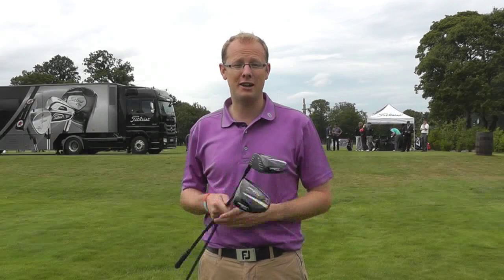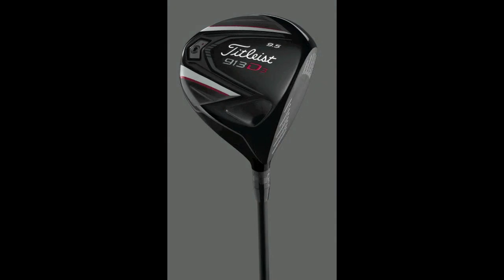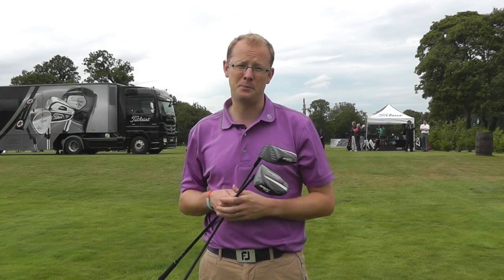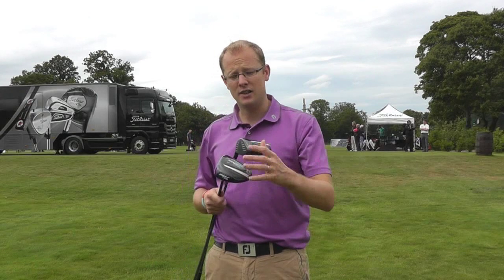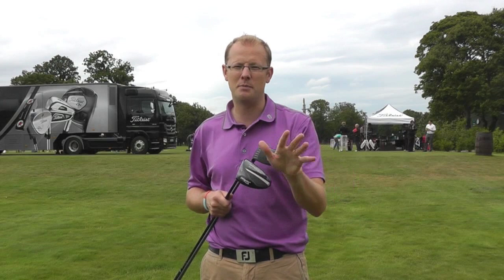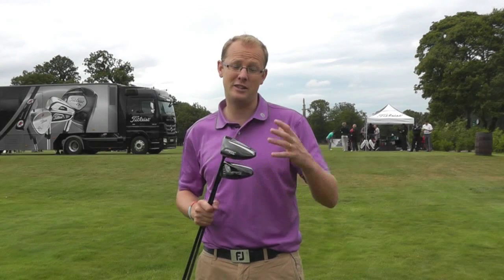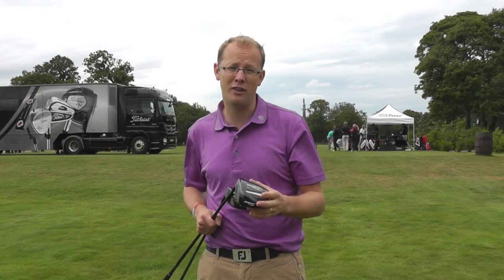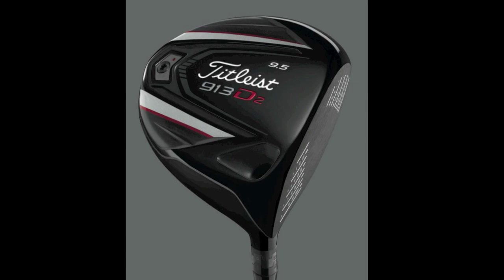Titleist 913 D2 & D3 drivers review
Titleist 913 D2 & D3 drivers reviewed by Golf Monthly magazine. Discover what the latest Titleist 913 D2 and D3 drivers are promising for your game